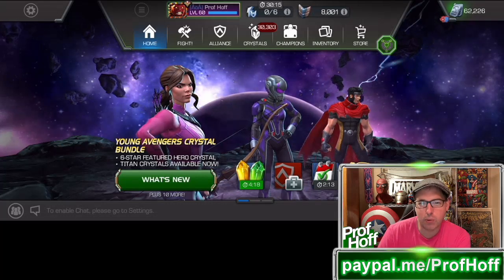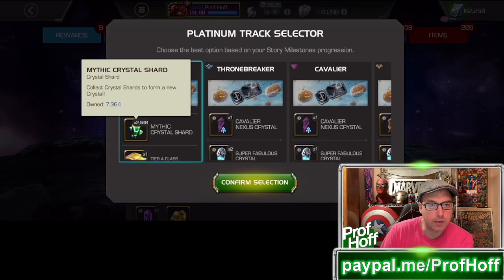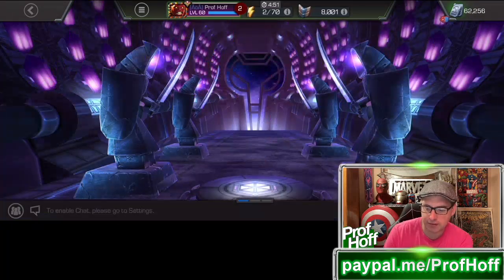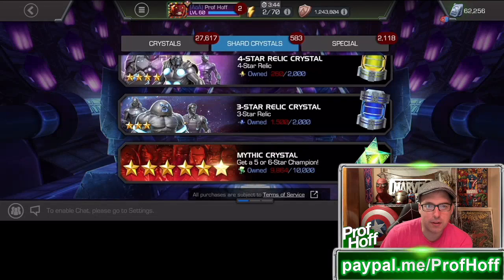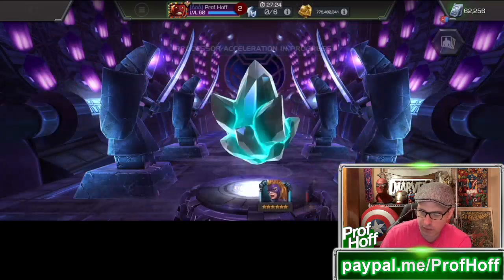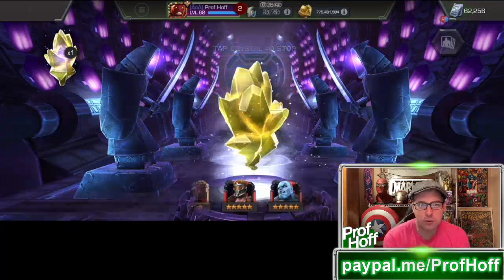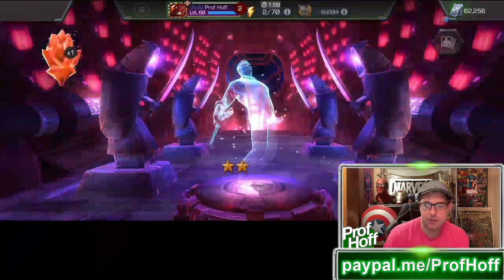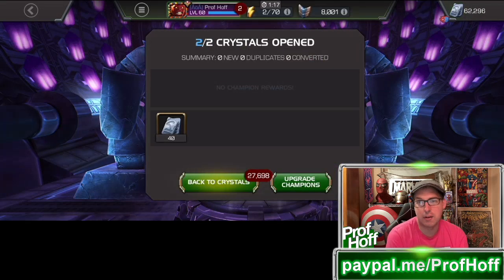Free Units Are Free Units!